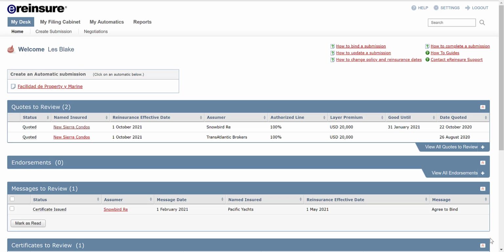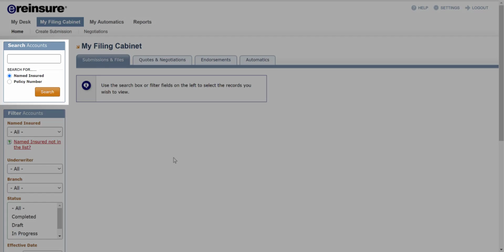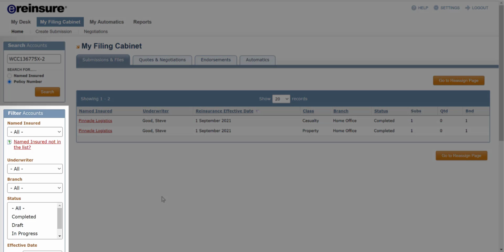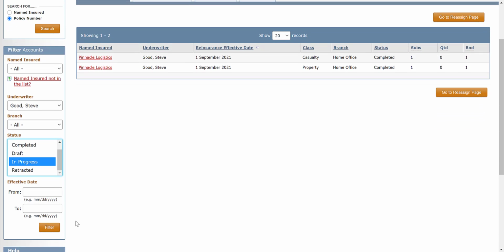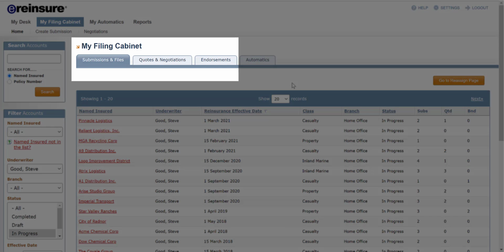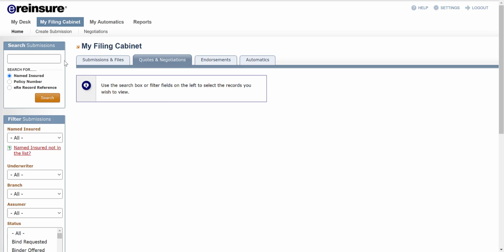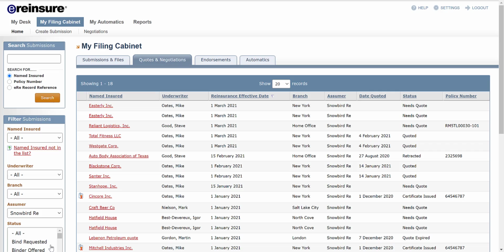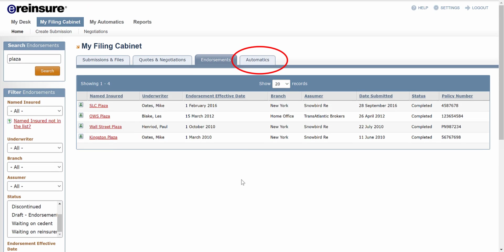eReinsure - How to Use the Filing Cabinet (Cedents)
How cedents can use the Filing Cabinet to manage their eReinsure portfolio.